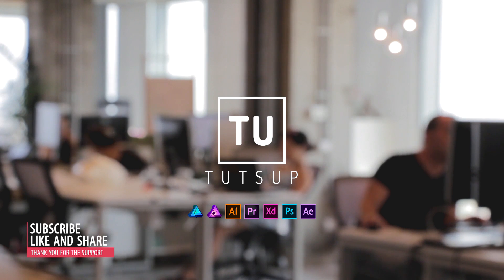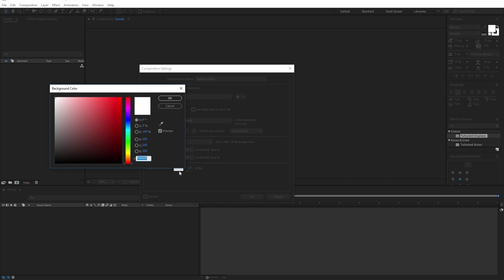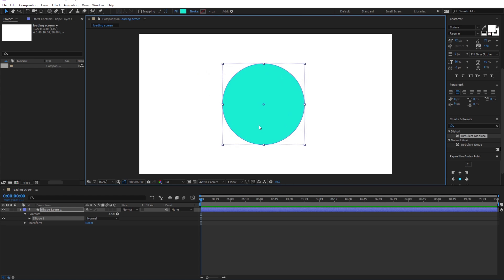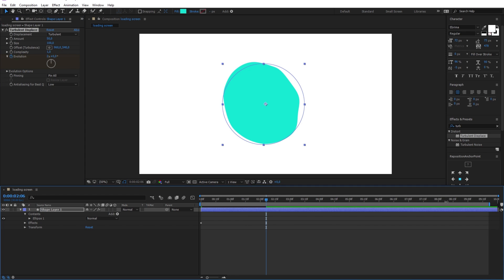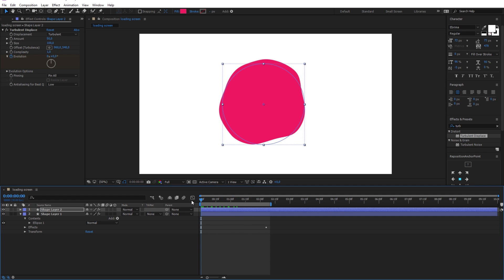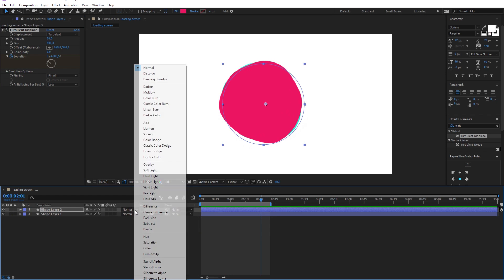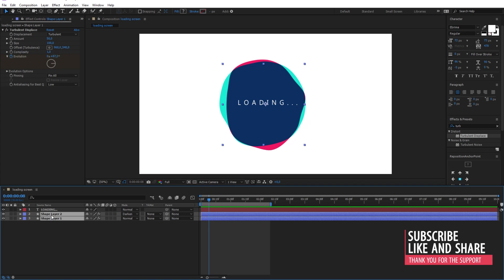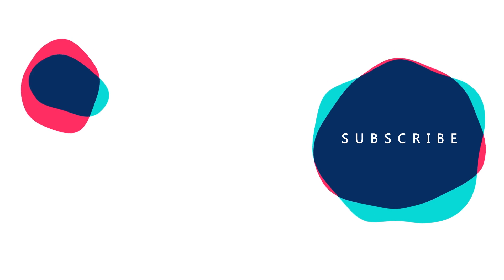How To Create A Loading / intro Animation Using After Effect Tuto 03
Hello again :) this time i will show you How to Create a  Loading / intro Animation Using After Effect